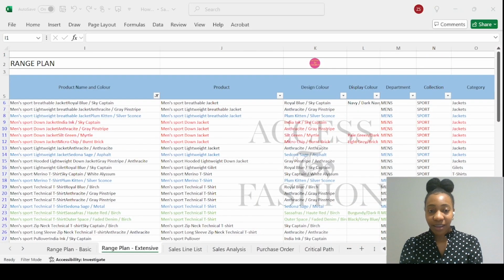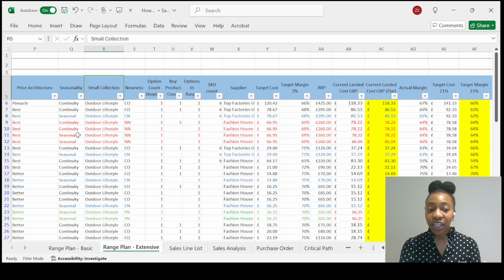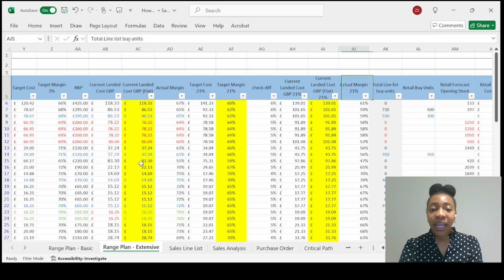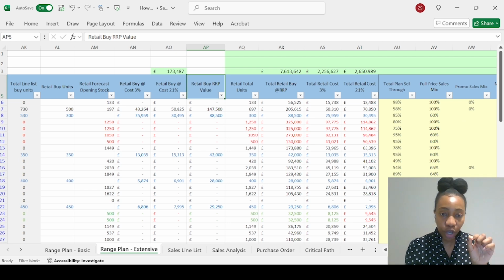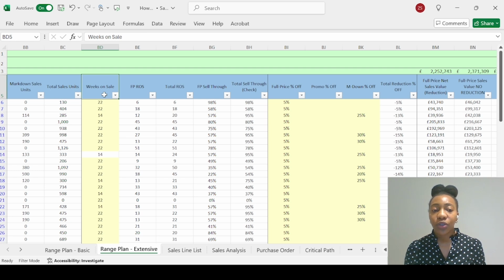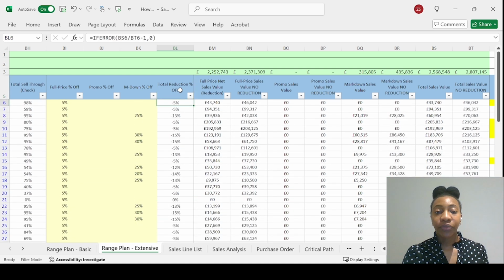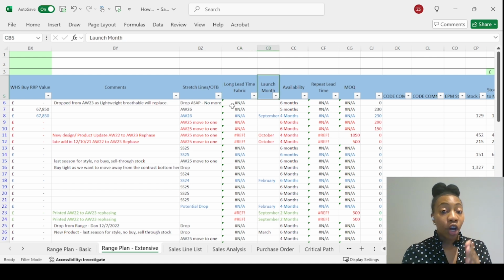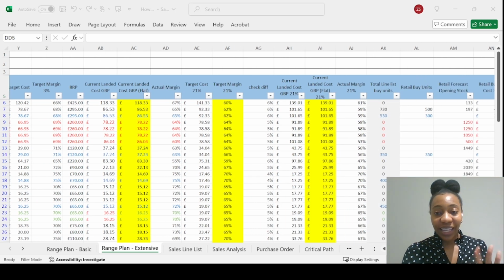What Is A Range Plan? Pt. 2 | Fashion Buying / Merchandising | Access To Fashion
Join the Access to Fashion Member Newsletter to receive;

📥 Downloadable templates

🎯 Challenges to put your learnings to work

016. In this video I take a deep dive into an industy standard range plan